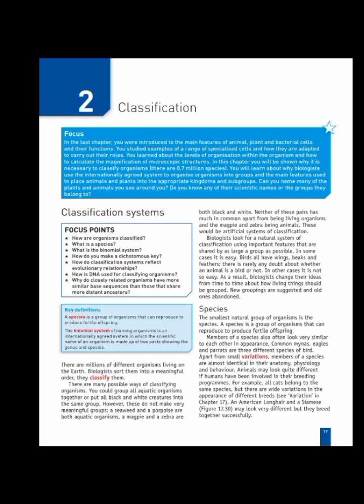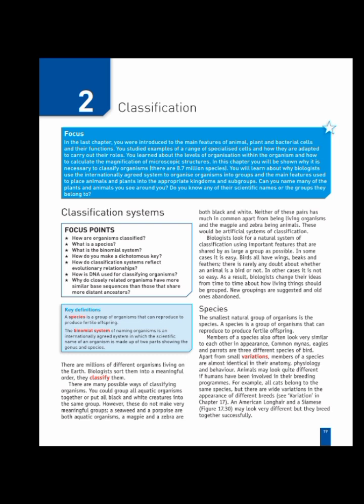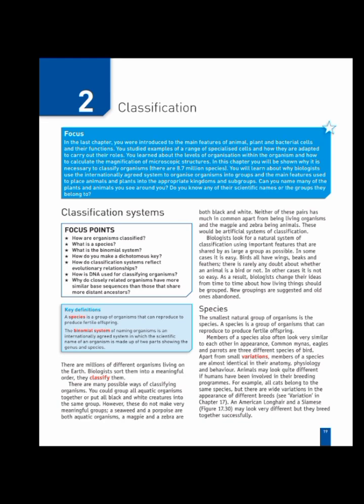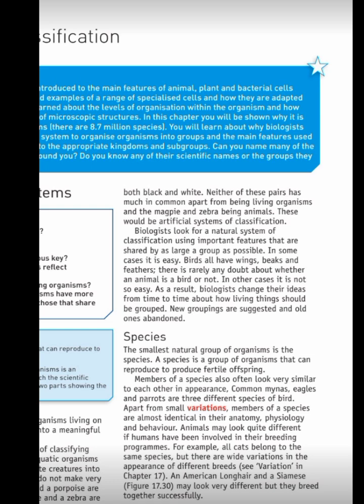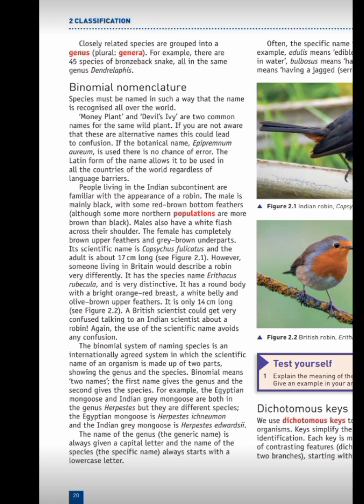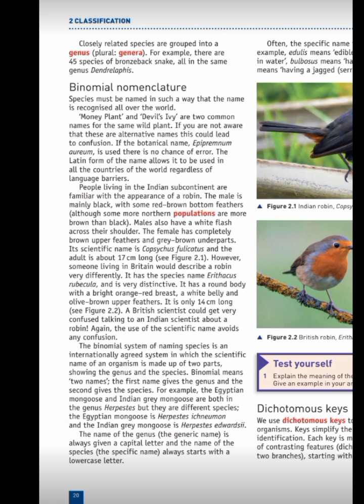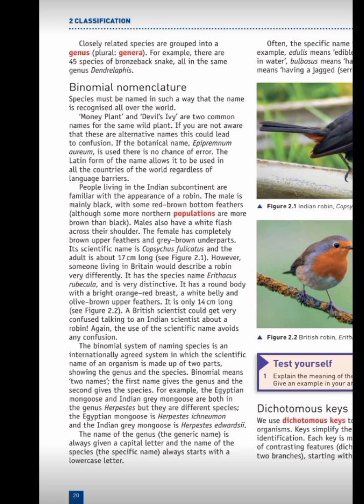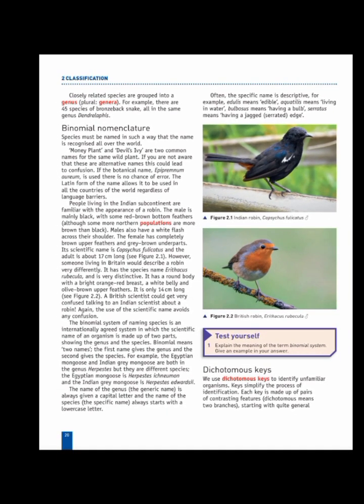Classification in Biology | Species & Genus | Chapter 2 Lecture 1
In this lecture, we will study Chapter 2 – Lecture 1: Classification (Species, Genus and Binomial Nomenclature).
This video explains: ✔ What is a species
✔ Meaning of genus
✔ Differences between species and genus
✔ Why scientific names are needed
✔ Binomial system of naming organisms
✔ Rules of binomial nomenclature
✔ Examples of scientific names
This lecture is useful for: 📚 O Level Biology
📚 Class 9 Biology
📚 Matric & SSC students
Watch till the end to clearly understand how living organisms are named and classified scientifically.